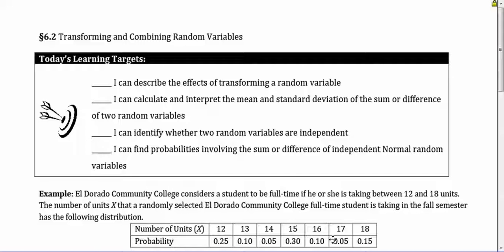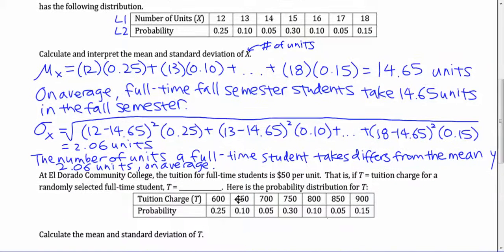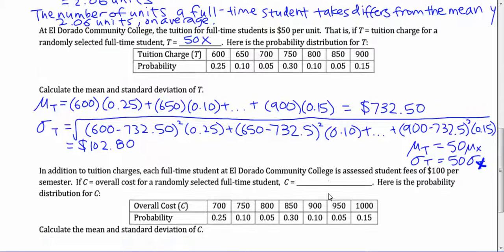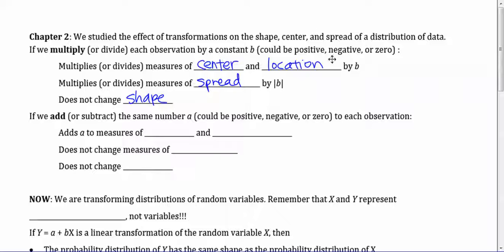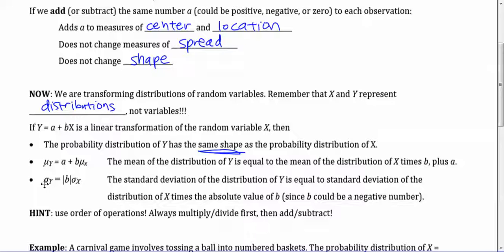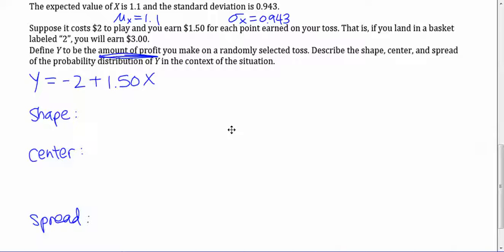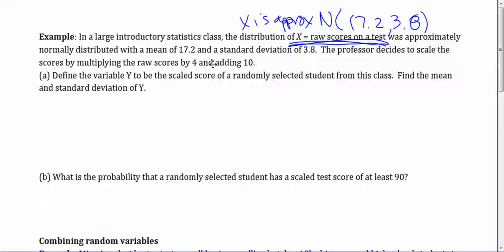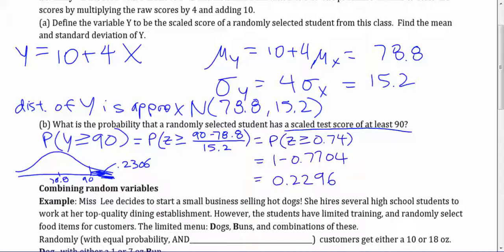Ch 6 Day 1 video